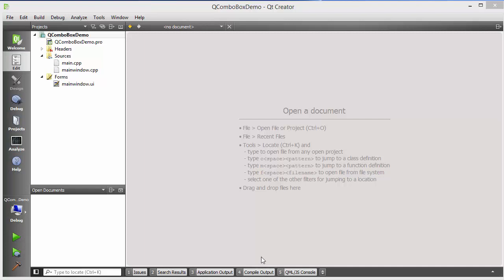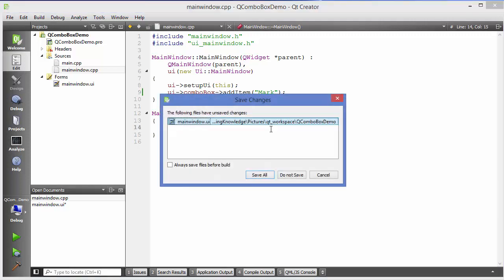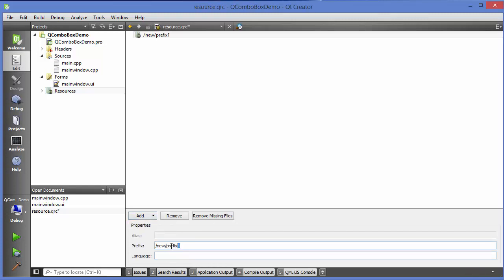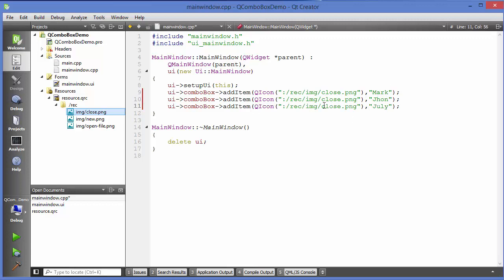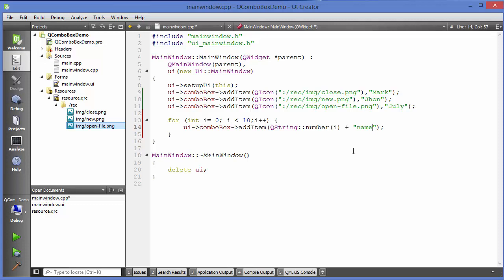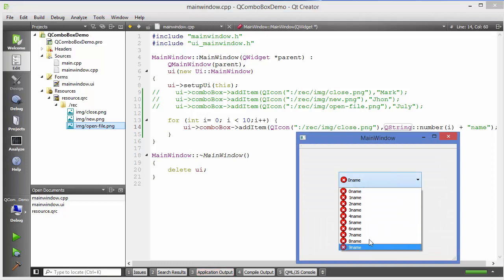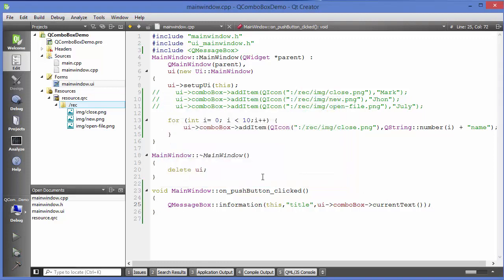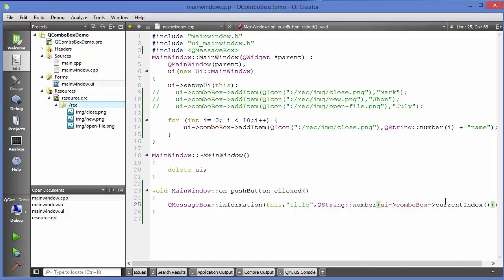Qt Tutorials For Beginners 19 - QComboBox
In this Video I am going to show How to use QComboBox Class in QT C++ GUI application. List of All Members for QComboBox
QComboBox - Qt5 Tutorial QComboBox. qt - QComboBox connect
Connect QComboBox signal to working slot . Searches related to QComboBox. qcombobox example. qcombobox qt5. qcombobox pyqt. qlineedit. QComboBox Class . qcombobox pyside. qcombobox currentindexchanged. qcombobox stylesheet example
qcombobox set current text